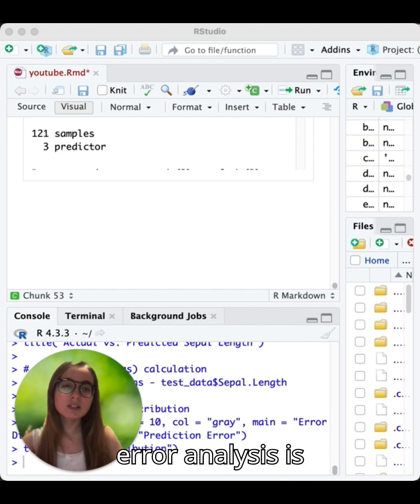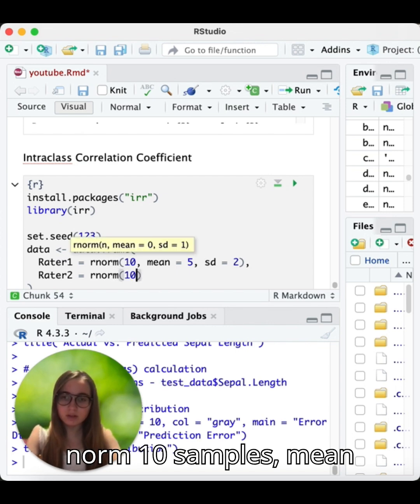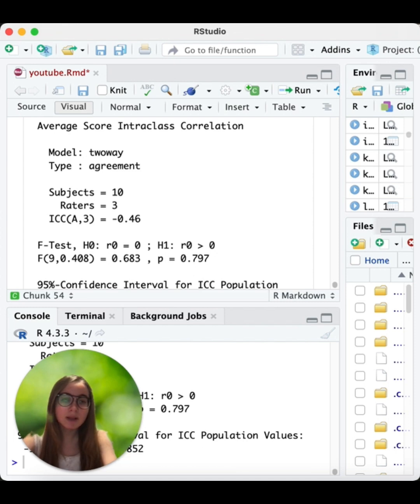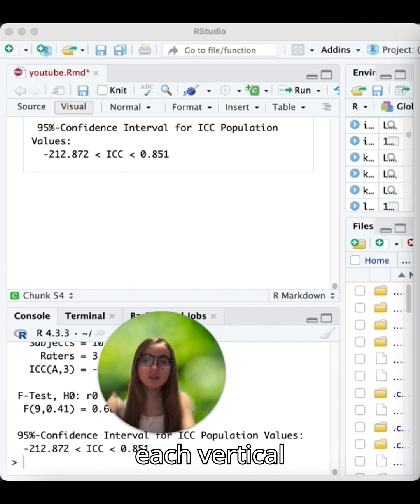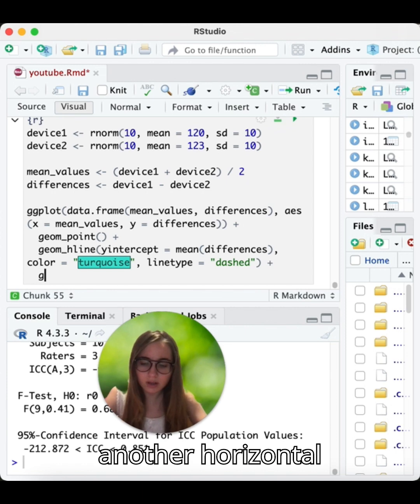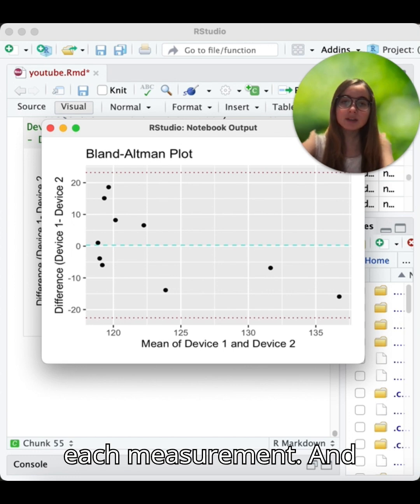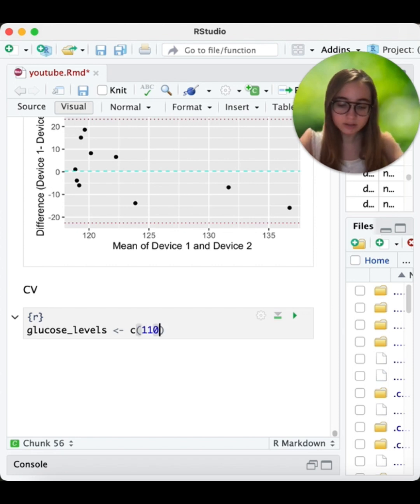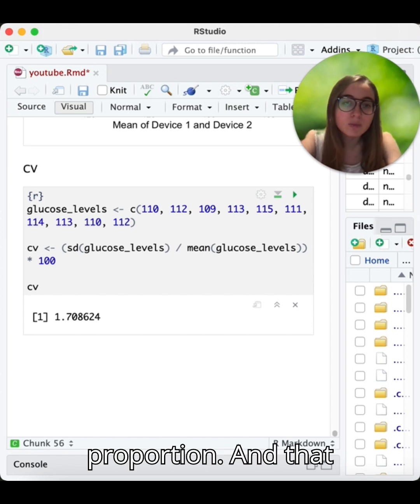Introduction to Statistical Testing in R Part 7— Measurement Error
In this video, we will be learning about measurement errors, specifically Intraclass Correlation Coefficient (ICC), Bland-Altman Plot, and Coefficient of Variation (CV).